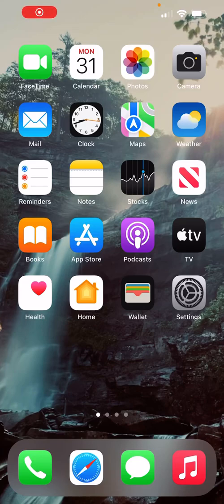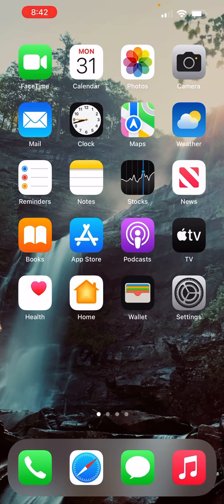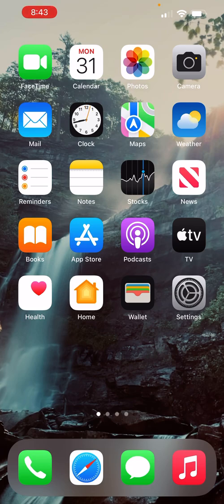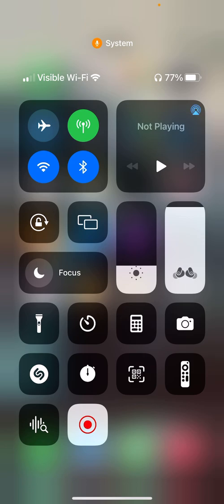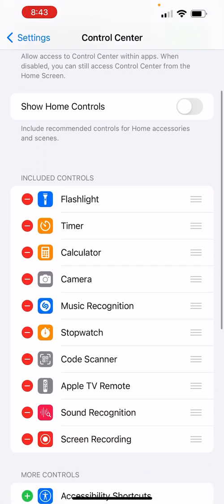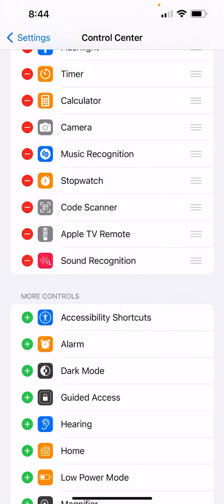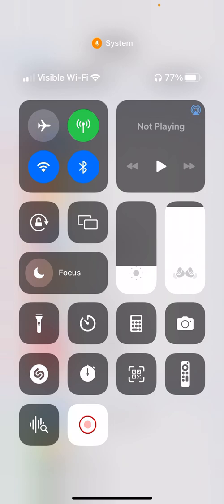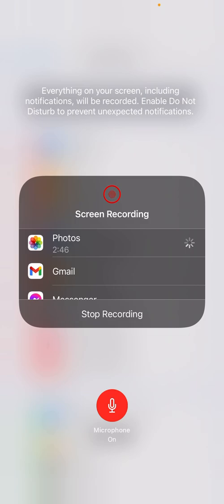How to record iPhone screen with and without audio?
This video guides you on how to record screen on your iPhone with or without microphone enabled.

So please let us know if it was helpful and what other type of videos you would like to check